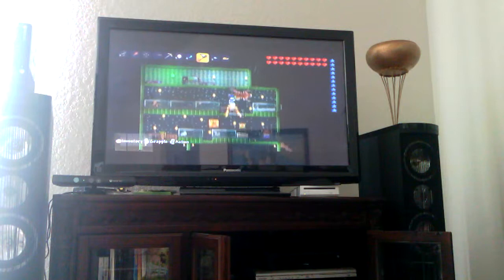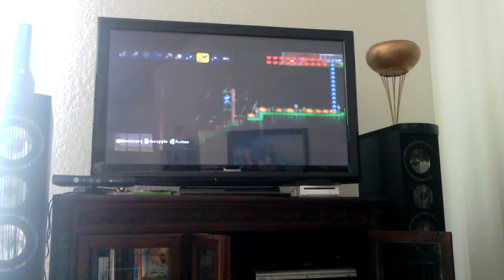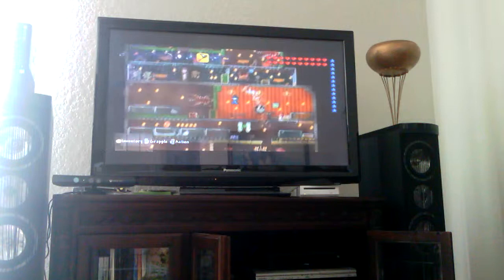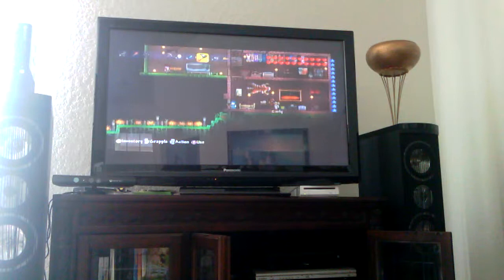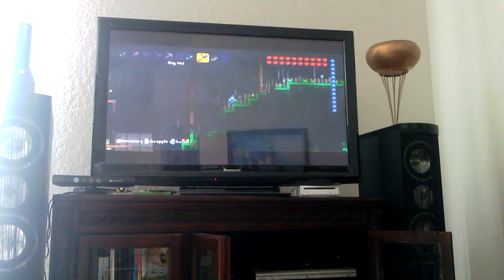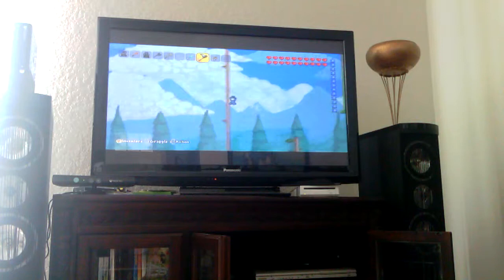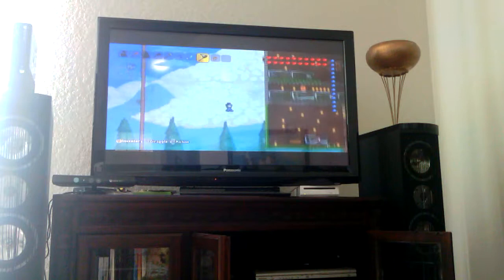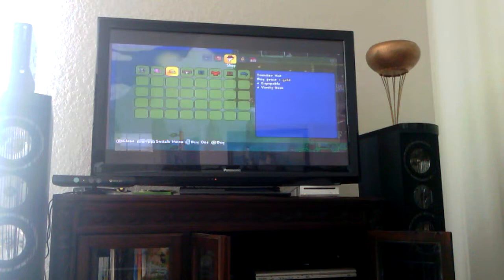Terria: my homezs is so cool!!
Hello guys we were just hanging out then I decided to put up a video, so enjoy while it lasts! :-D